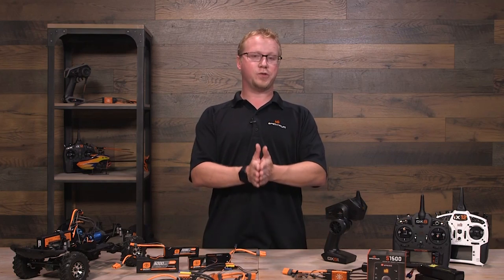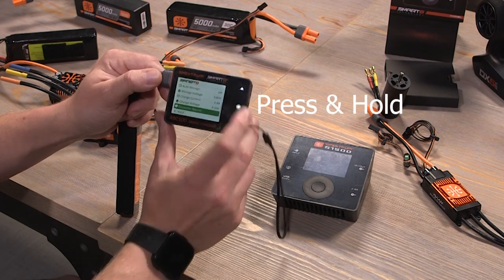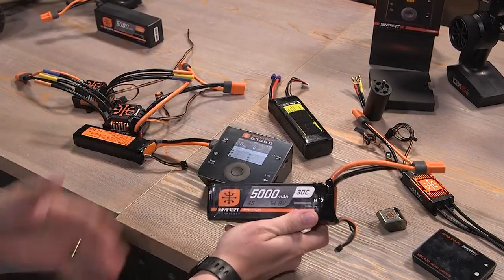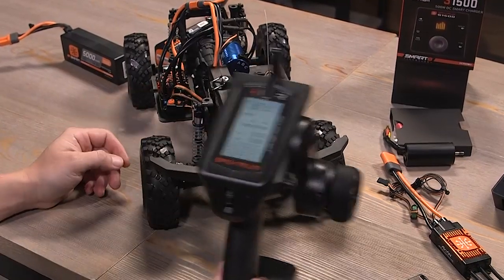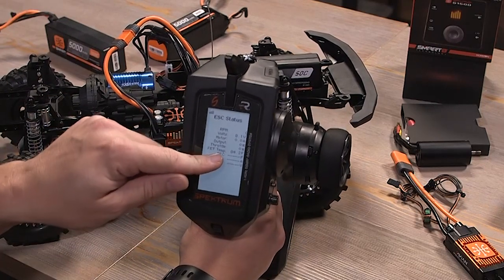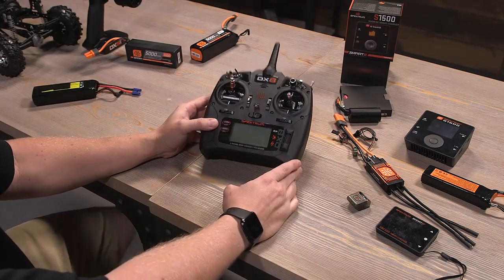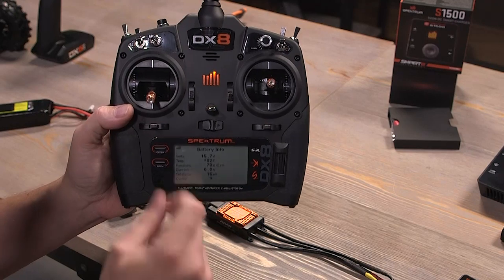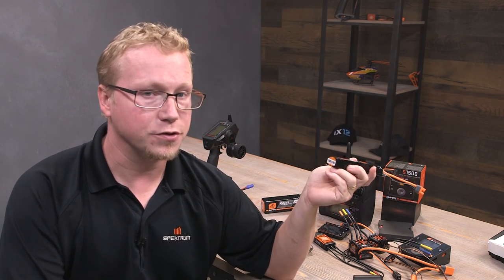Spektrum Smart Technology - Smart Vs "Dumb" Batteries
In this video Tom goes in depth into the differences fellow RC Enthusiasts will see when using a Spektrum Smart Battery vs Using a Non-Smart "Dumb" battery with Spektrum Smart Technology Products.

We cover what users will be presented with when using a Smart Charger, Smart Checker and Firma and Avian Smart ESCs on a Smart compatible Spektrum transmitter.

If you want to learn more about Spektrum Smart Technology check out your favorite Spektrum Retailer or go to SpektrumSmart.com

Bare with us on this one because it is a bit long but A LOT of info is here. If you want to skip ahead here is some suggested points...